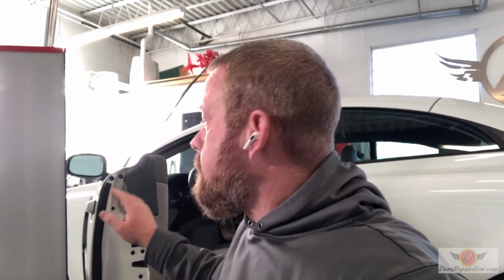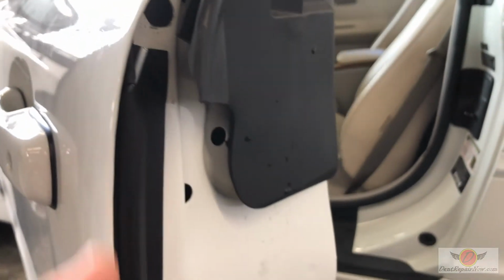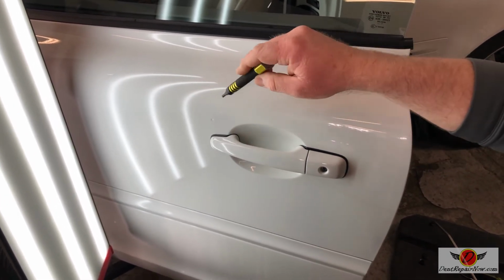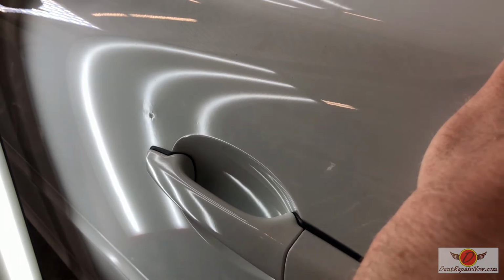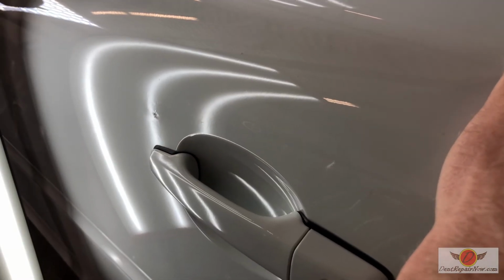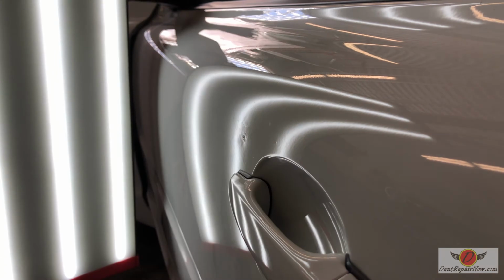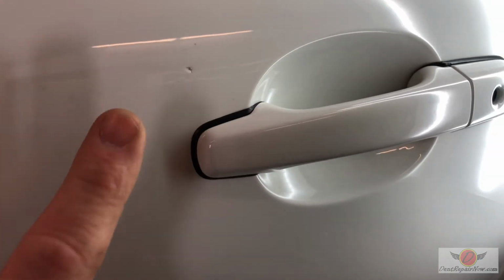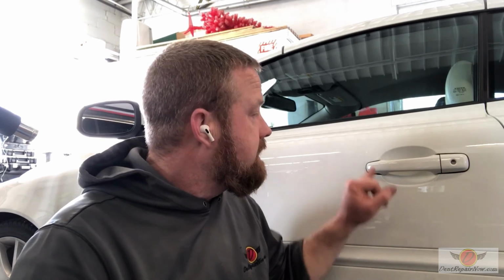Small Ding Repair Volvo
Someone else had pushed on this dent and left more damage than started with.  We use heat to keep the paint pliable while we push and knock down. Gene is able to repair most of the original damage and even the damage caused by the previous technician.  He also treated and sealed the holes at the end of the door that should never had been drilled. All in all, our customer was really happy with this repair. Always make sure you know who is working on your car.